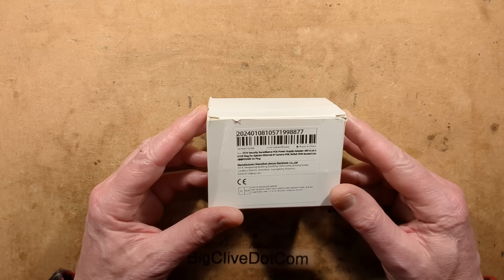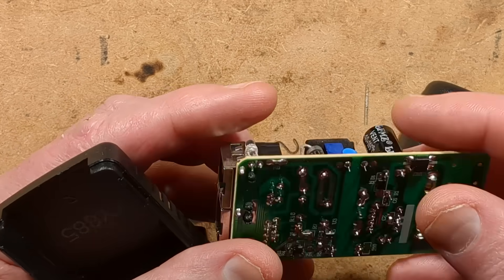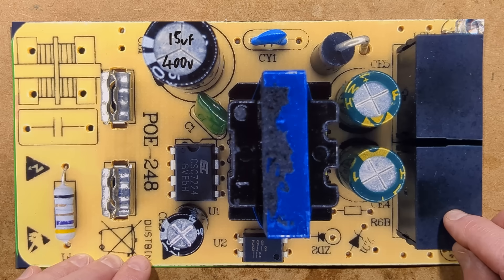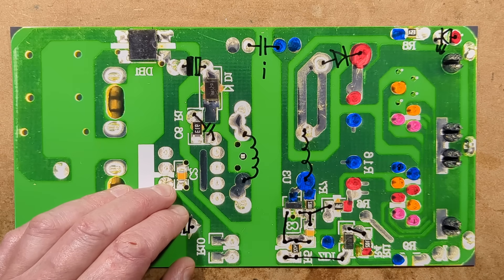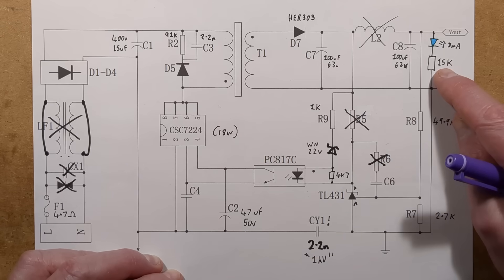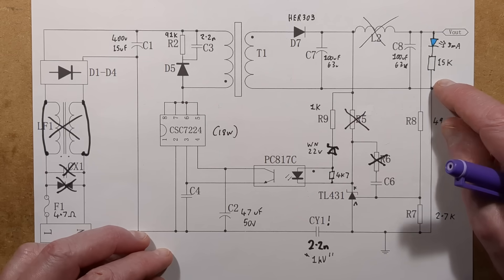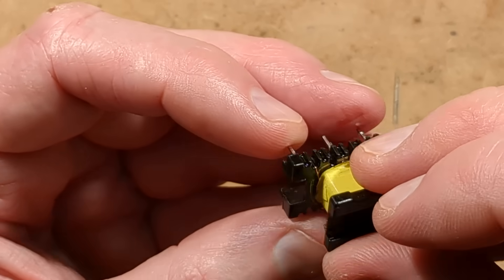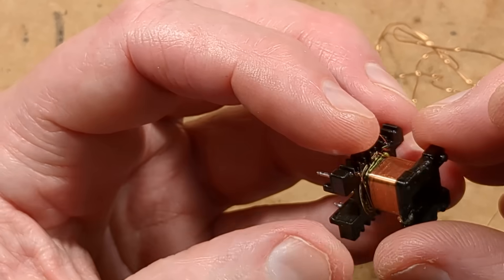POE power injector plug with "issues"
So frustrating!  Some decent circuitry, but silly penny pinching and corner cutting has turned what could have been a premium product into a liability.

Let's start with the case.  It's clipped together so solidly with a reinforcement lip that I had to break it to open it.  It's solid.

Then comes the circuitry, and they started by omitting all the noise filtering, then used a fairly solid control chip with a chunky little transformer.  But then they ruined everything by skimping on the class Y safety capacitor and the way the windings were put on the transformer.  If they had kept the secondary windings away from the edge this could have been a safe transformer.  But by running the secondary winding hard up against the primary winding they have created a possible insulation breakdown risk.

In use this plug would probably work.  But if the insulation broke down then there is a risk that the devices plugged into it would keep working, but become referenced to the mains supply.  In some instances that could result in a shock or equipment damage.

I didn't test the stated voltage and current due to the lack of something suitable to act as a 48V load.

I'll provide a link to this item, but it is purely for use as a reference in safety education.  I don't recommend it for actual use:-